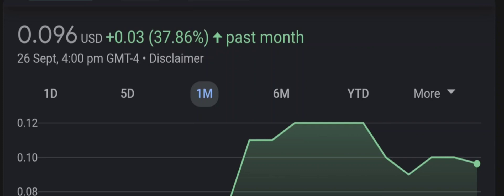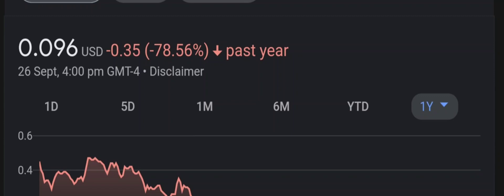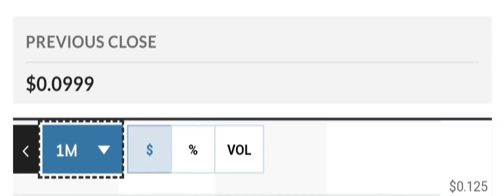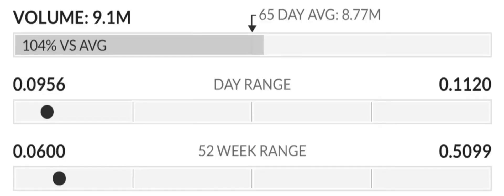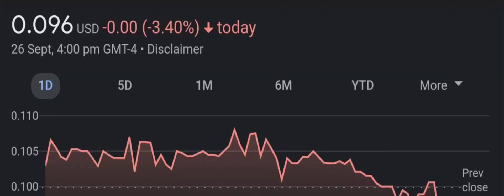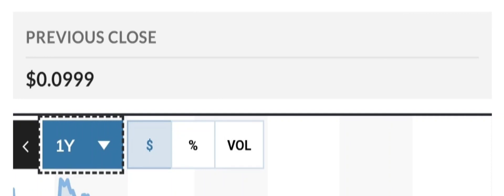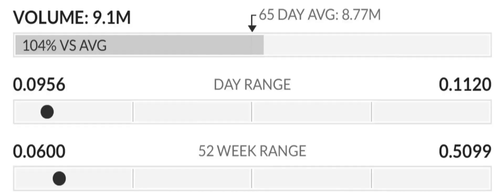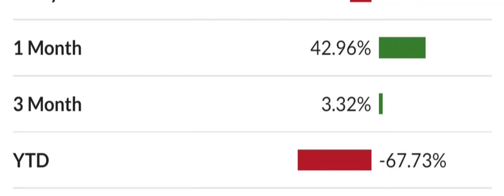ILUS STOCK REACTING TO BEARISH GOLD PANDA! BEARISH OR HUGE OPPORTUNITY ILUS STOCK NEWS TODAY